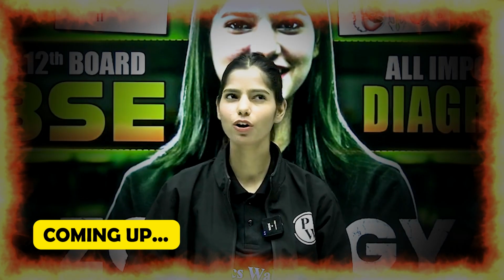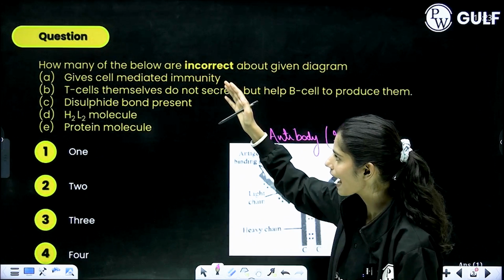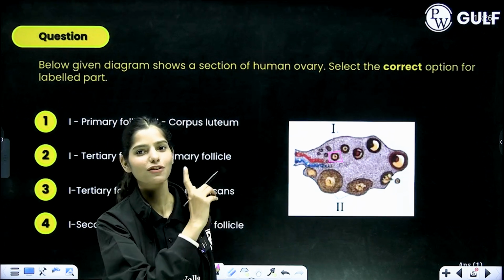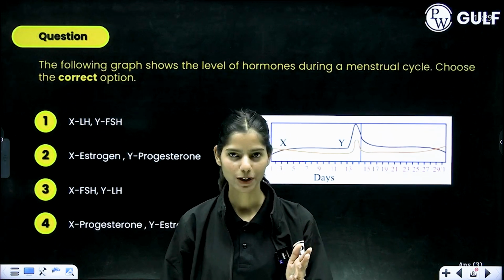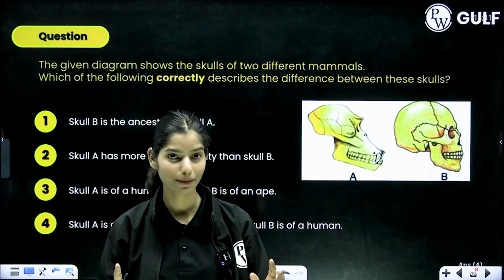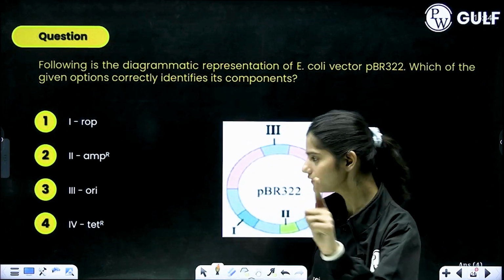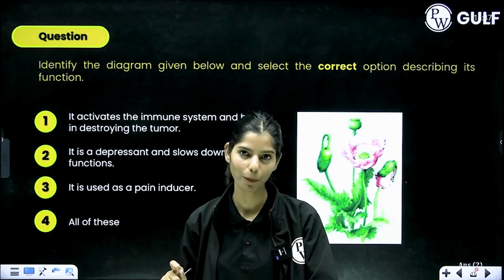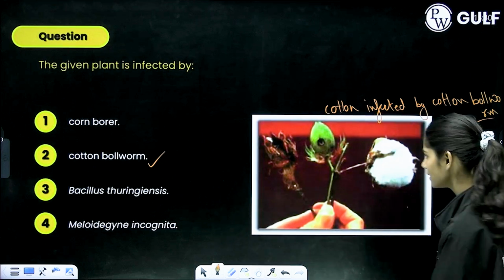Class 12 Biology: All Important Zoology Diagrams for CBSE Board 2025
🧬 Class 12th Board CBSE – All Important Diagrams (Zoology) 🧾🐸
Struggling with Zoology diagrams for your CBSE boards? 🤯 Don’t worry, we’ve got your back! From the human heart ❤️ to nephrons, blastula, reflex arcs and more—this video brings you all the essential diagrams you MUST master to ace the exam! 🏆

📌 Labelled, simplified & exam-focused
📚 Based 100% on NCERT + previous year trends
🧠 Learn smart with visual memory tricks

Because in Biology, a well-drawn diagram = bonus marks! 🎯 So sharpen those pencils ✏️ and let’s draw our way to 90+ marks! 🚀